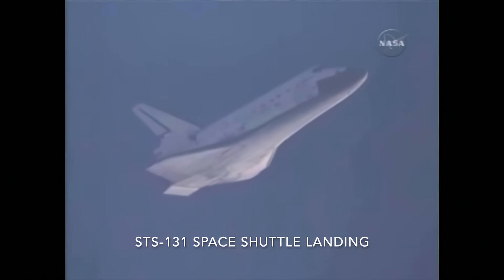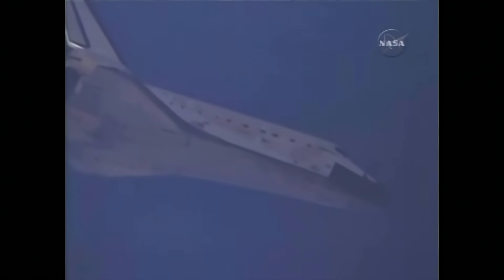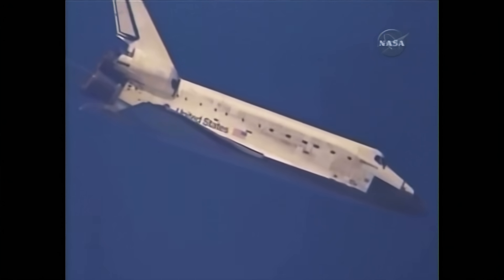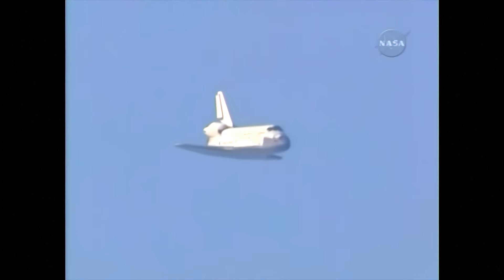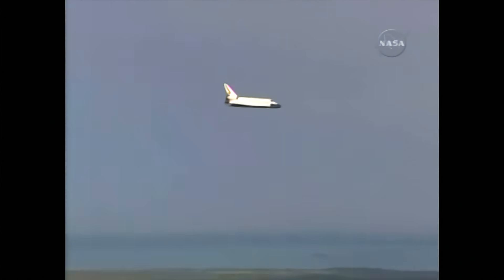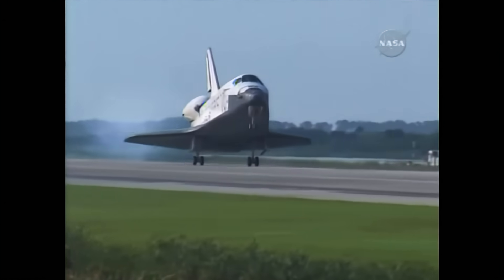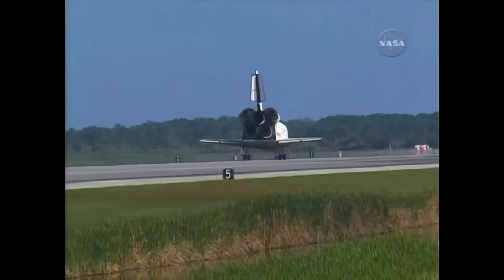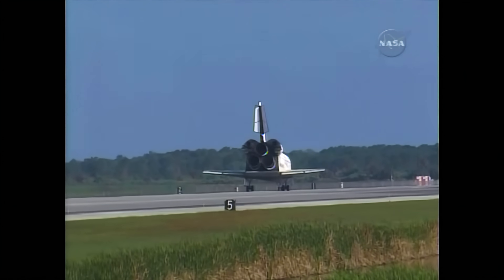"On at the 180" Space Shuttle Discovery Landing | STS-131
Space Shuttle Discovery safely landed at Kennedy Space Center on April 20, 2010, completing the STS-131 mission. The 15-day flight to the International Space Station featured a seven-member crew led by Commander Alan Poindexter. Discovery delivered science racks and supplies using the Leonardo logistics module and supported three spacewalks to upgrade the station. This was Discovery’s 38th flight and one of its final missions before retirement.